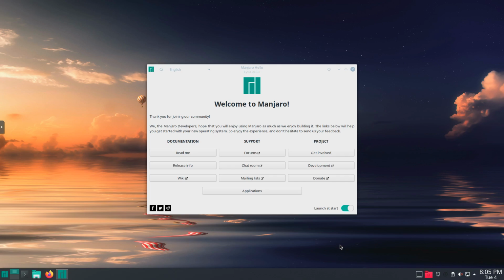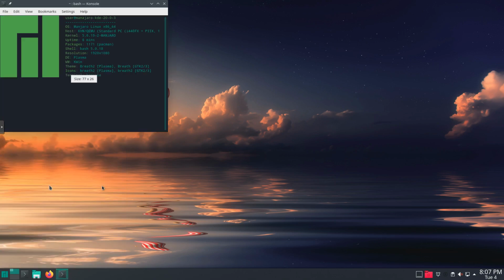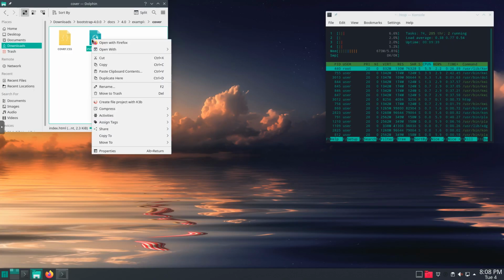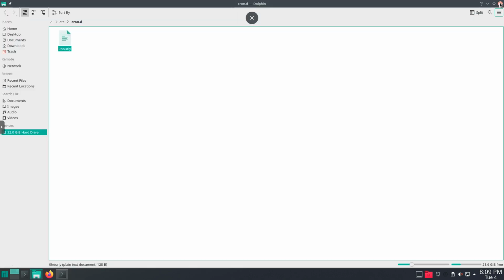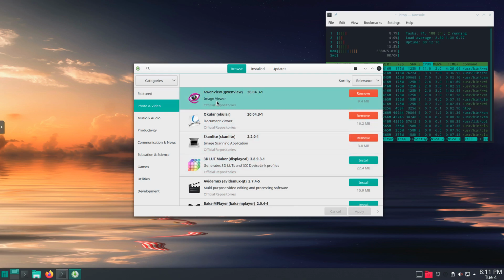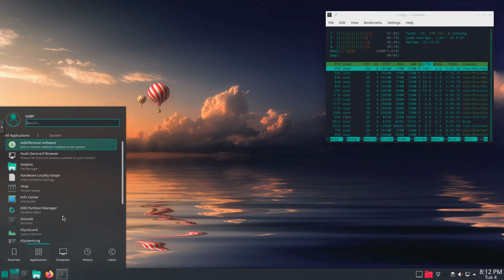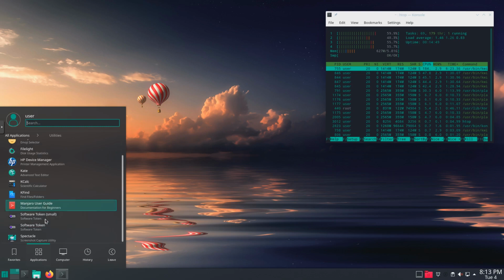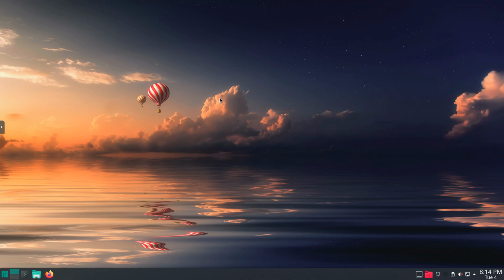Manjaro Linux 20.0.3 - KDE Plasma - Linux Review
Manjaro Linux 20.0.3 - KDE Plasma - Linux Review - running virtualized with 4 CPU and 6 GB of RAM on ProxMox